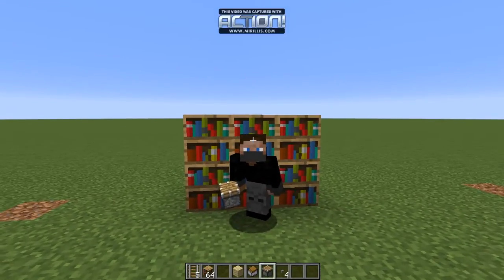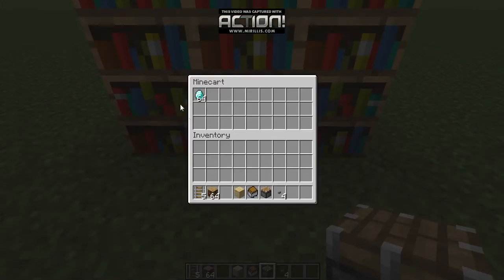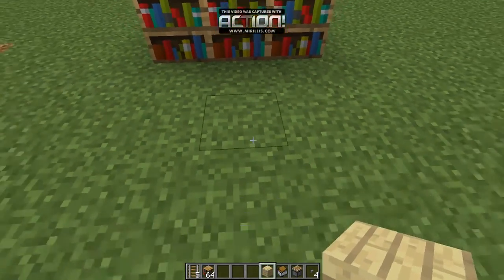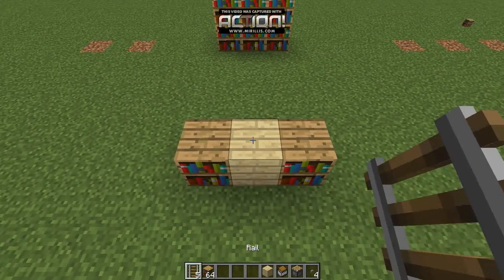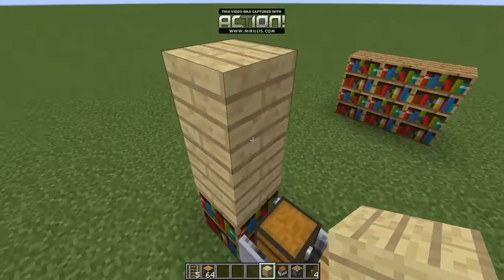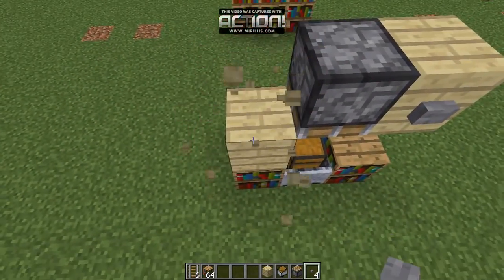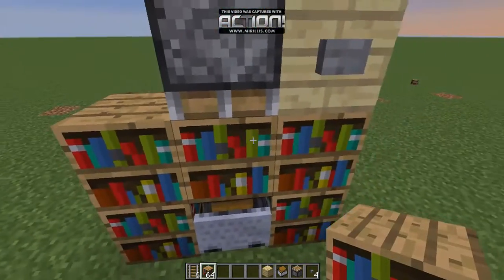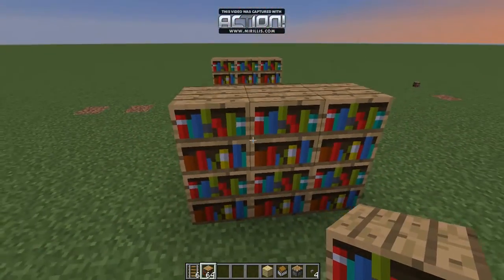MINECRAFT- How To Make A Secret Hidden Chest In Bookshelf